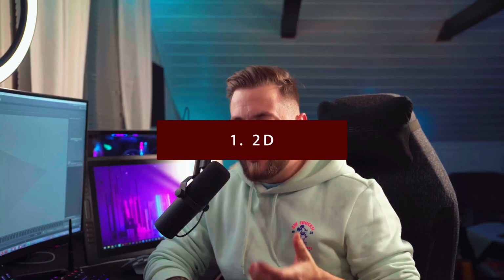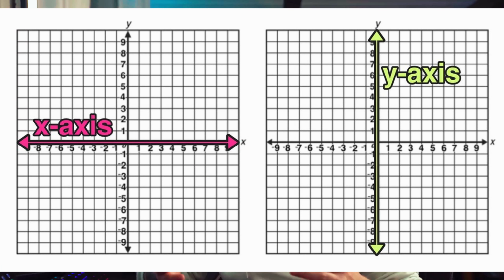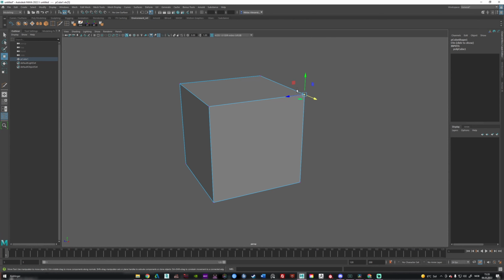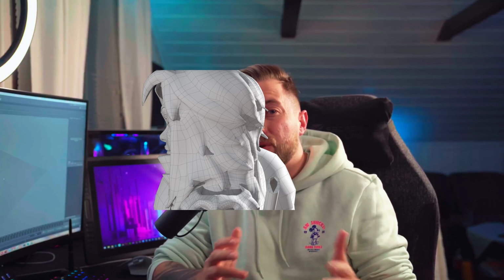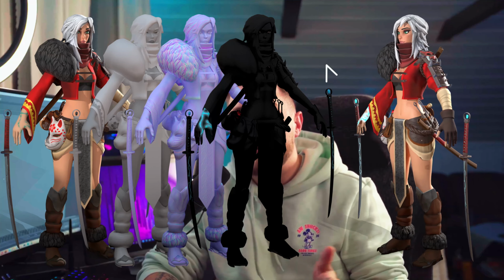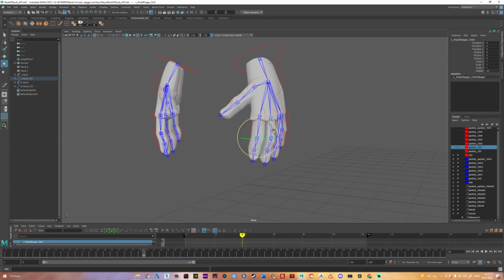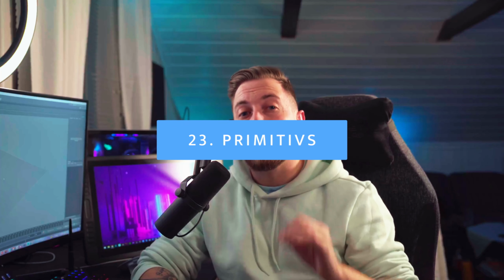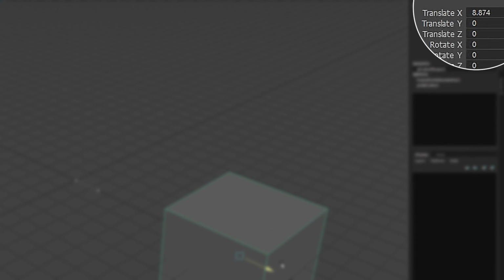24 Words you need to know in 3D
In the world of 3D, there are a lot of words that are hard to understand when you are new to 3D, and game development.  So, in this video, I walk you through 24 essential words you need to know to make 3D easier.

If you are new to 3D art and don't know which programs to use, check out my video on how to get started with 3D.